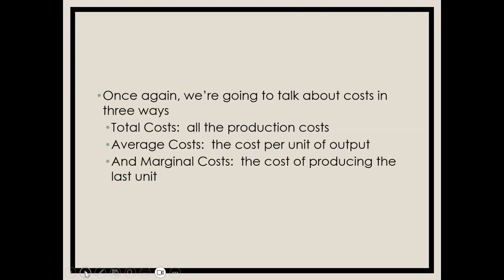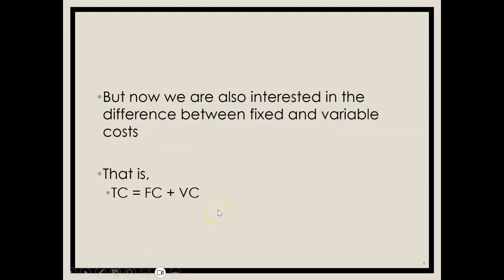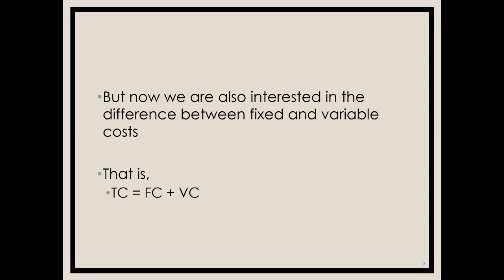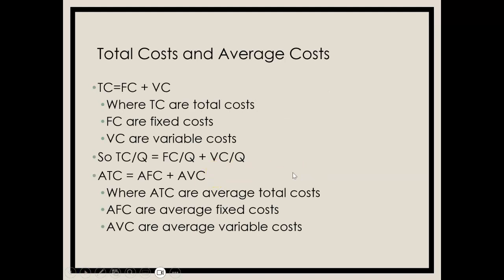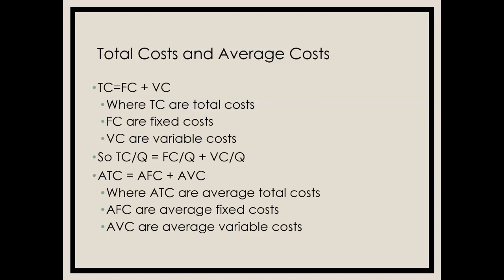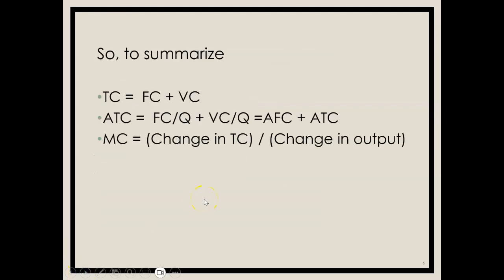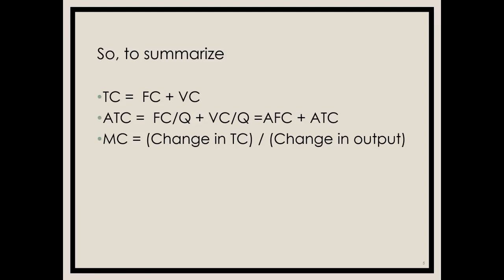The Basics of SR Cost Curves